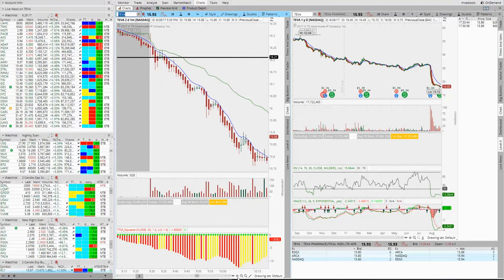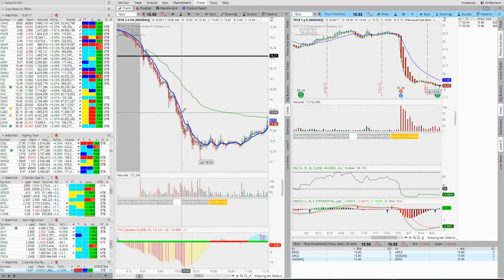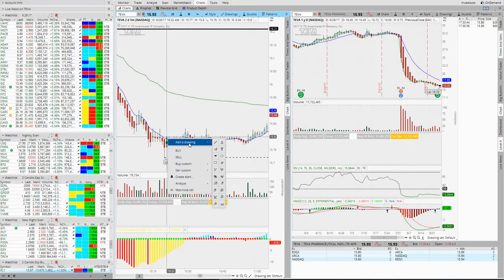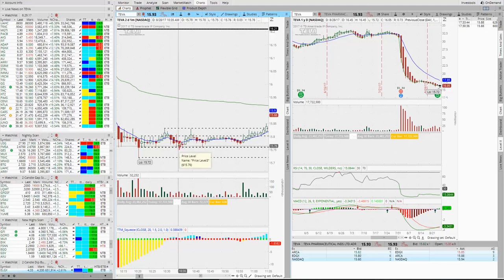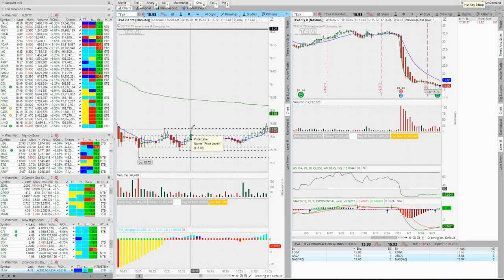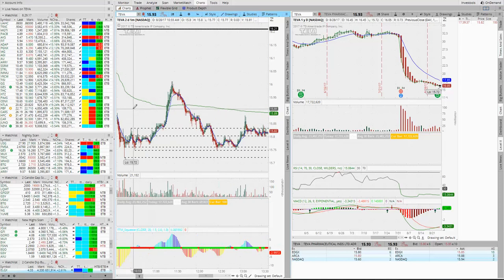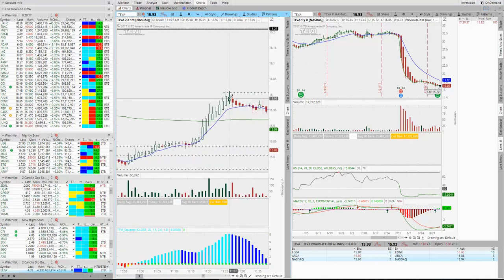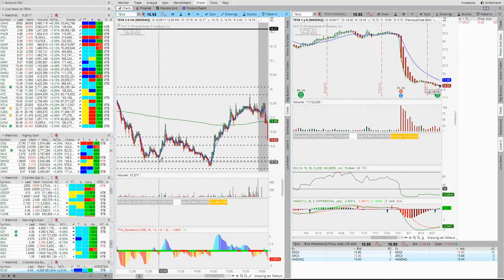watchotrade- 8 29 17 review my trade on TEVA dip buy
Here i review my one dip buy on TEVA how and why I got in and got out.  Great strategy with low risk.